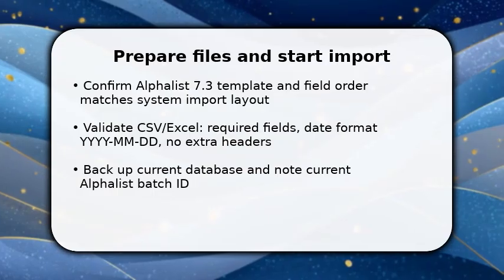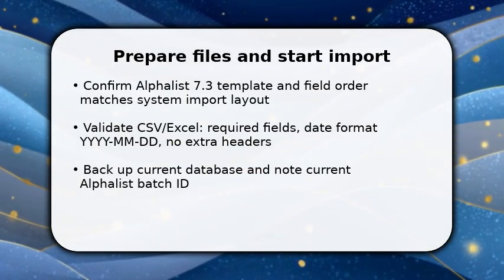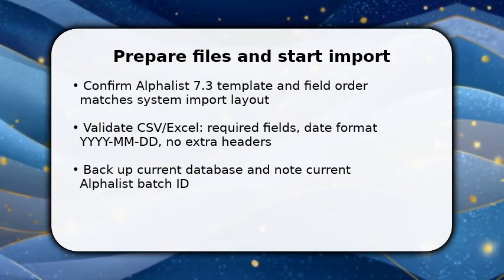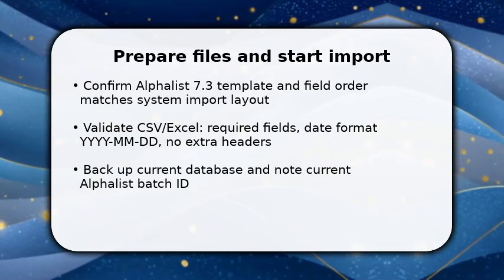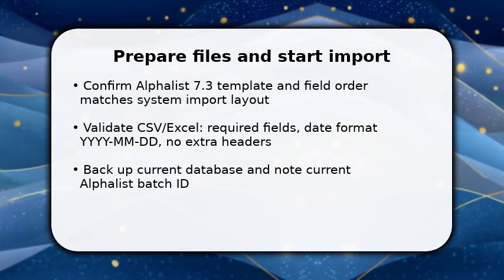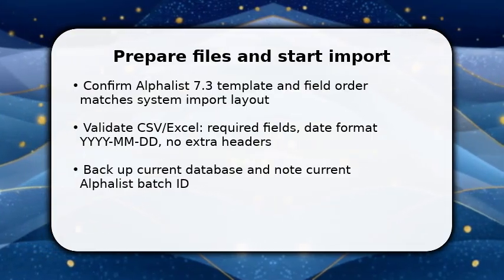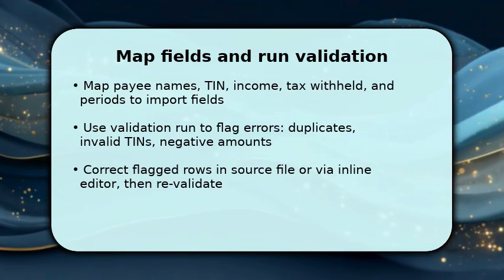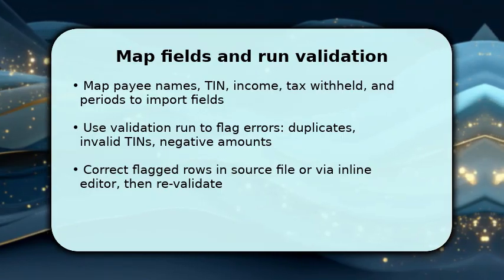How to Import Alphalist Data Entry 7.3 (full Guide)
Dive into the comprehensive guide on importing Alphalist data entry version 7.3 with ease. This video tutorial covers essential steps, tips for troubleshooting common issues, and best practices to ensure a smooth import process.

importing alphalist,

.ImportDataEntry .ExcelTutorials .AlphasheetVersion7.3Guide .BusinessProductivity .